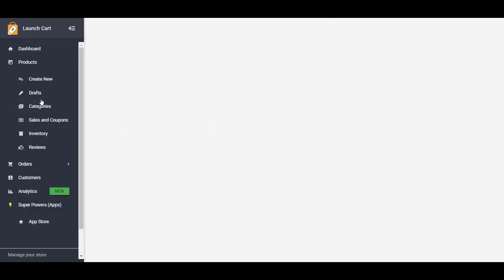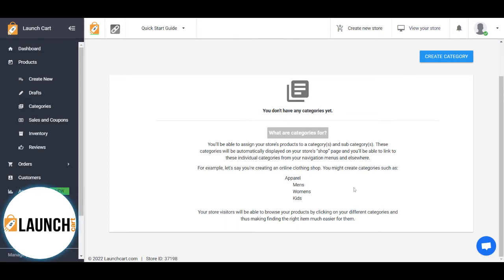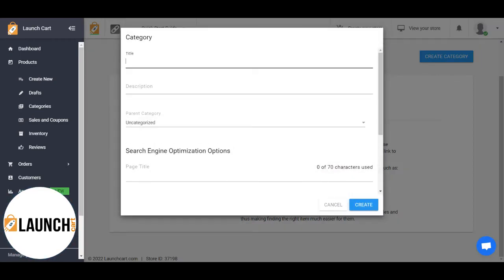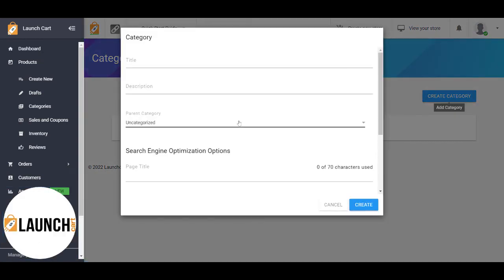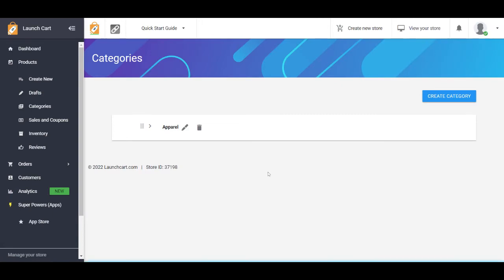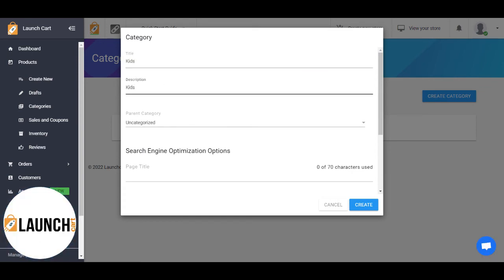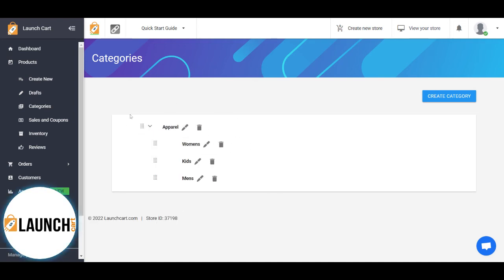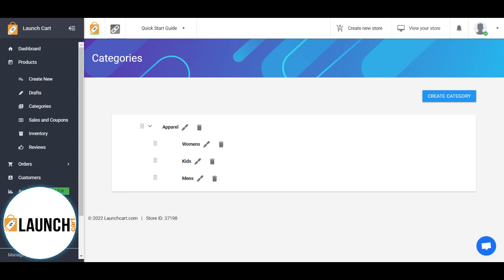How to create product categories in Launch Cart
Learn how to create product categories for your Launch Cart eCommerce store.